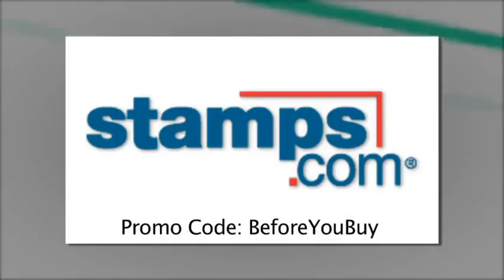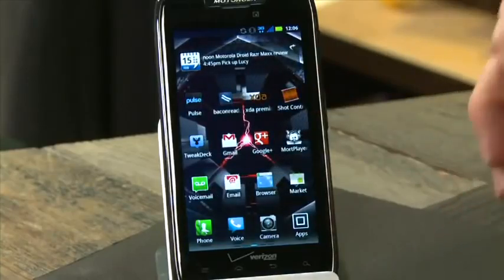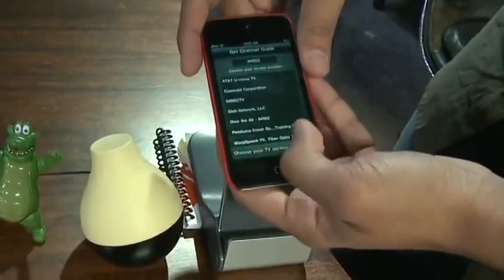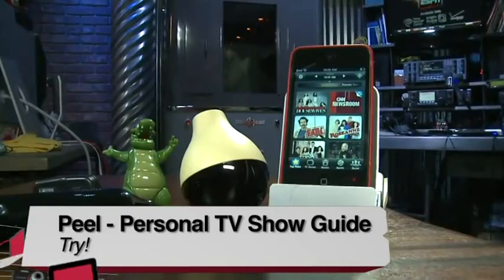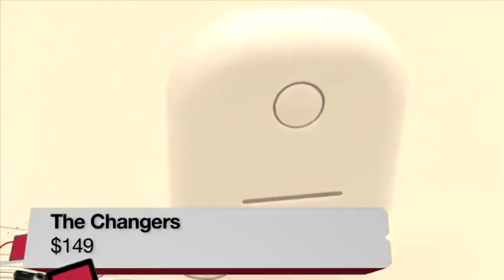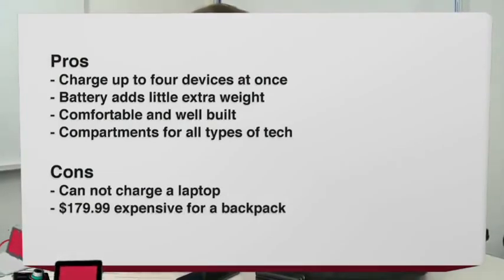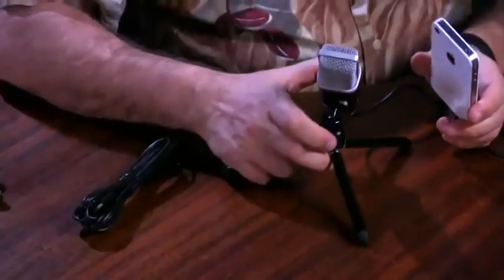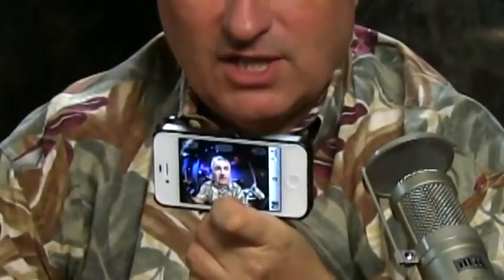Before You Buy 7: Droid RAZR Maxx, iProLens, Powerbag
Featuring Iyaz Akhtar , Jason Howell , Tony Wang and Sarah Lane

Reviews of the Droid RAZR MAXX, iProLens, Powerbag, and more.

Running time: 27:45